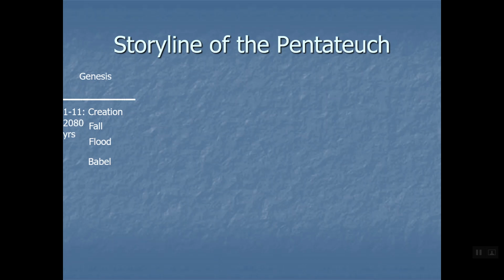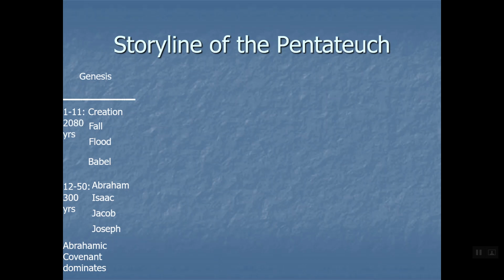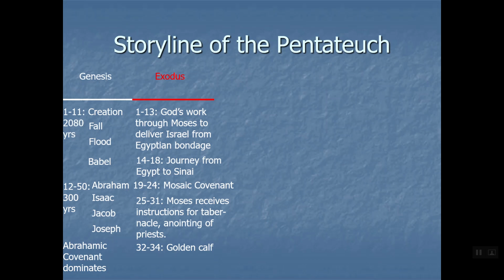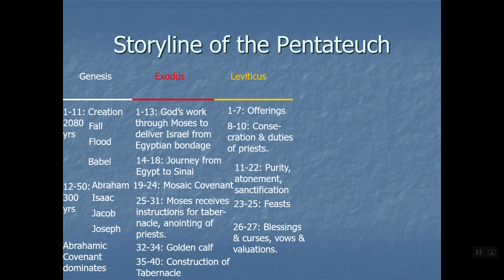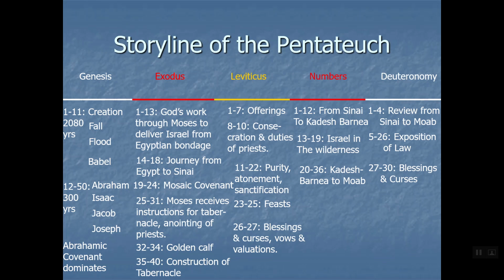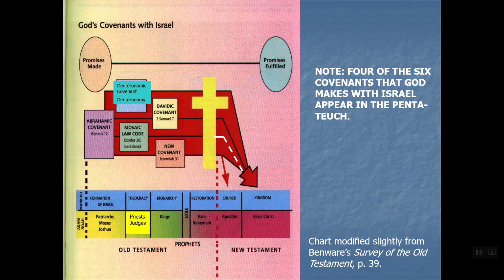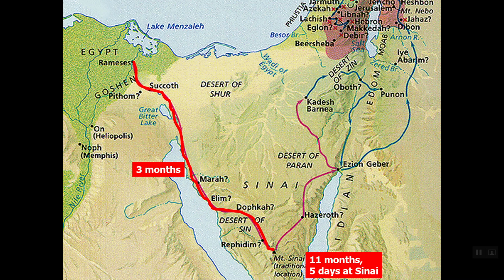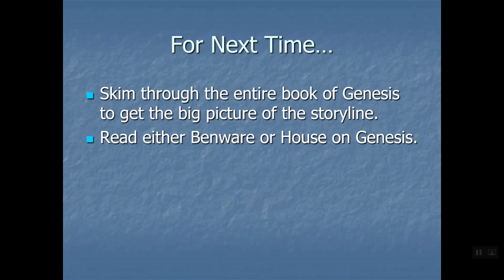Overview of the Pentateuch